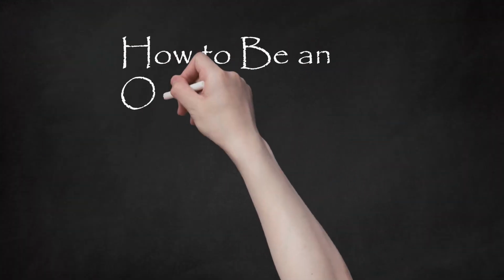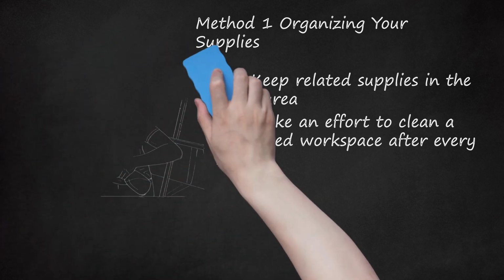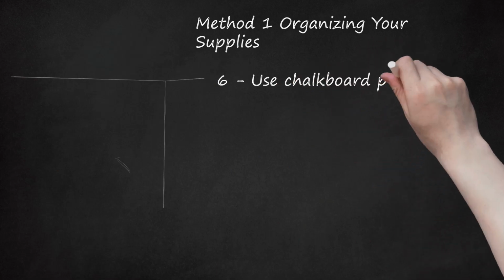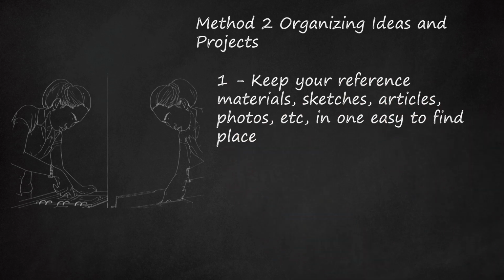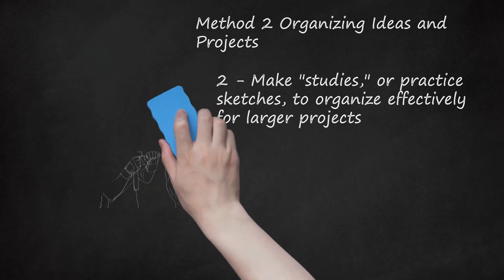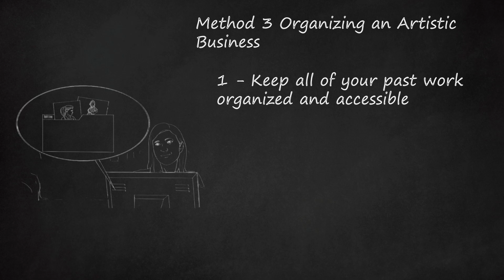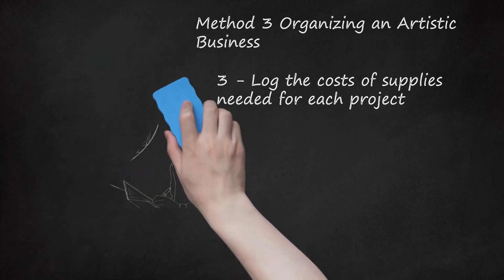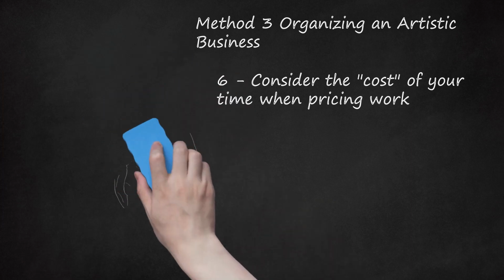How to Be an Organized Artist: Tips for Supplies, Workspace, and Ideas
— creating a physical or digital mood board for each project, where you can gather all your inspiration in one place.     2 - create a weekly planning routine for your art practice. as a part-time artist, it can be challenging to balance your artistic pursuits with other commitments. having a clear plan for each week can help you stay on track and make the most of your limited art-making time. some tips for organizing your week as an artist include:    — scheduling specific blocks of time for art-making in your weekly calendar.    — setting clear goals and priorities for each week, such as finishing a painting or exploring a new technique.    — breaking down larger projects into smaller, manageable tasks and assigning them to specific days or times.     3 - establish a system for launching and promoting your art career. if you're looking to take your art career to the next level, it's essential to have a plan for marketing and selling your work. some organizing tips for launching your art career include:    — creating a professional portfolio or website to showcase your artwork.    — setting up social media accounts dedicated to your art and engaging with your audience regularly.    — researching and reaching out to galleries, art fairs, or other opportunities to exhibit and sell your work.    — keeping track of important contacts and deadlines in a centralized database or spreadsheet.     In conclusion, being an organized artist can help you maximize your creative time, find your supplies easily, and effectively promote your art career. By implementing various organizing hacks and tips, such as organizing your supplies, cleaning your workspace, utilizing storage efficiently, planning your week, and launching your art career strategically, you can create a more streamlined and productive artistic practice.